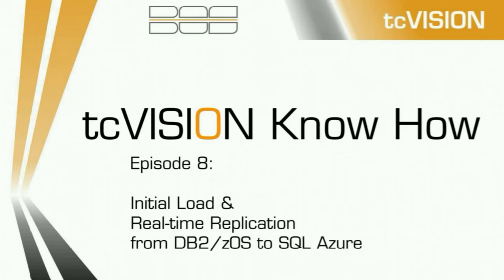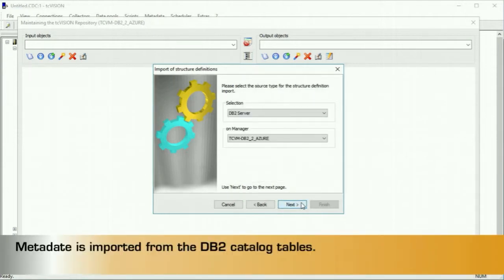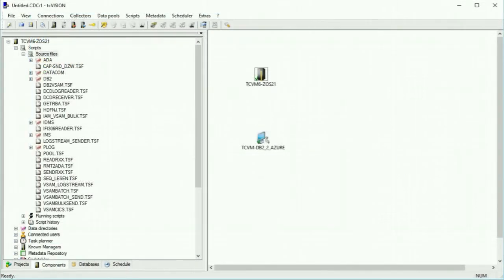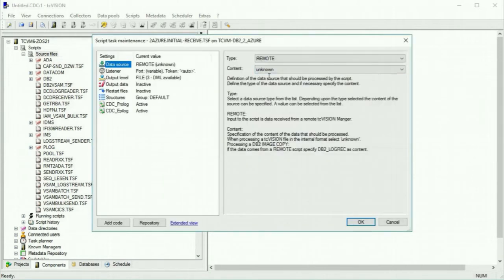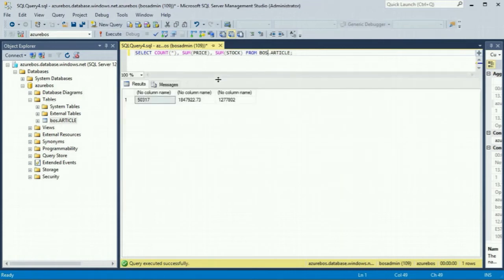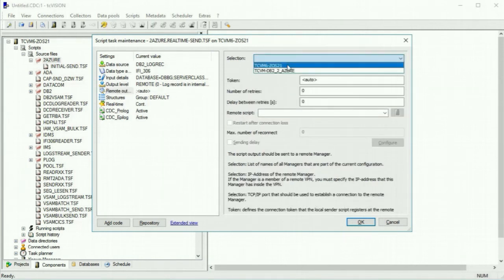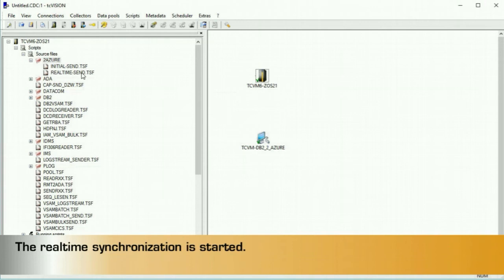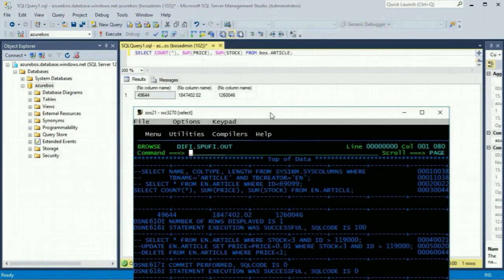8 Treehouse Software - DB2 Realtime to SQL Azure